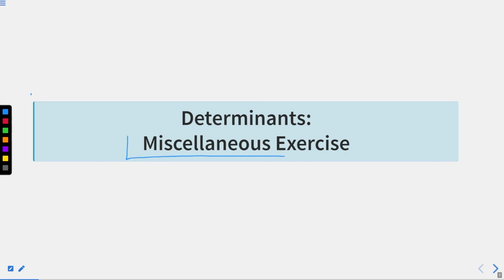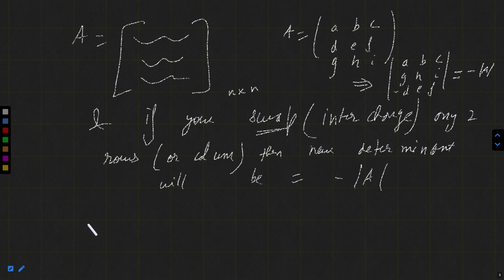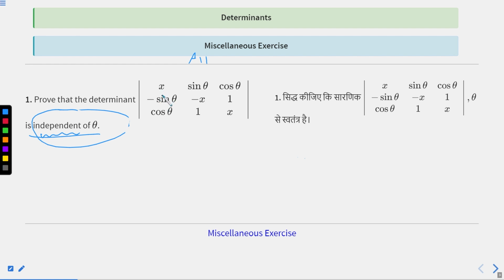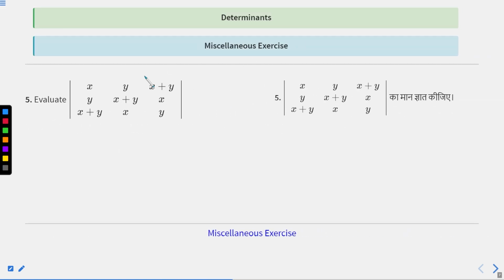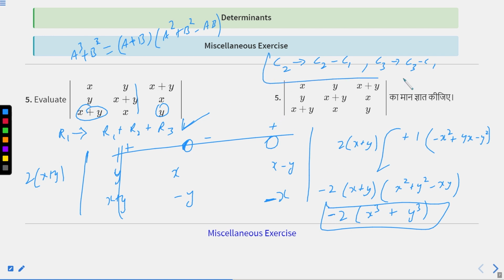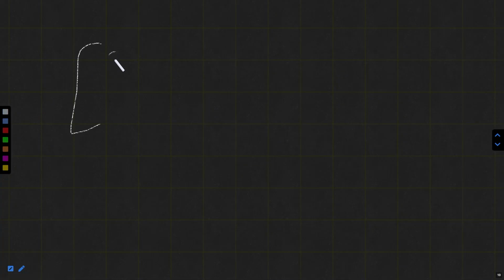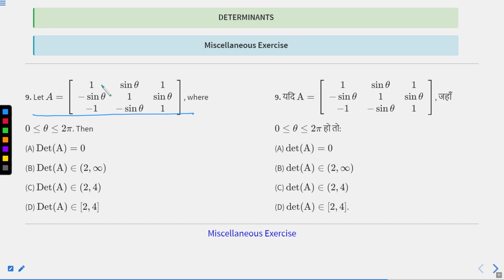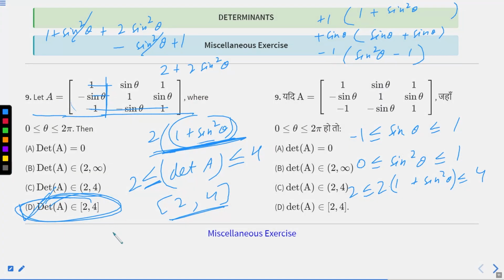Determinants Exercise Miscellaneous Part 16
Subject: Mathematics
Programme Name: Determinants
Course Name: Engineering

In this video we have covered determinants miscellaneous exercise problems.

📡 Key Features:
Syllabus-based Content